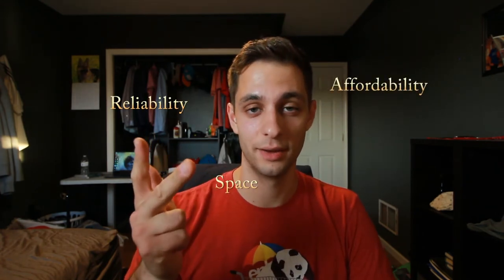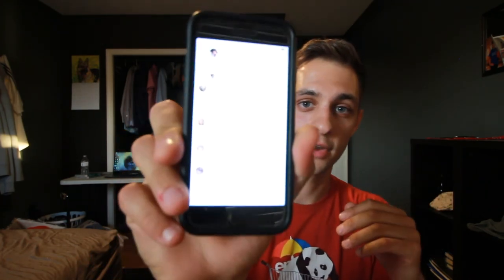Top 3 reasons I Drive a Scion tC!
Short video explaining my top 3 reasons why I am driving a Scion tC
I know this isn't a fast car lol ill admit it. Its just what I can afford right now and I like the design of it:)

Looking to do some mods to it in the future
-Coilovers
-New Radio
-Cool Air Intake
-Some Wrapping
 and hopefully more once I can afford it haha

Love Reading your guys comments, so please share your thoughts:)